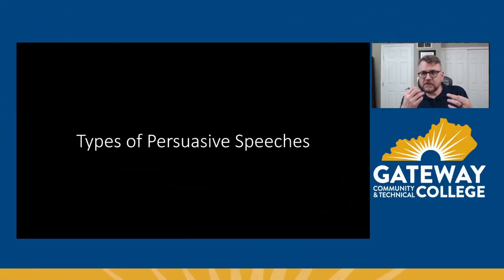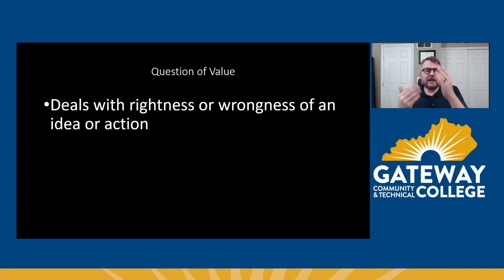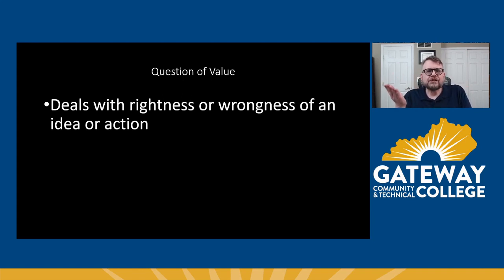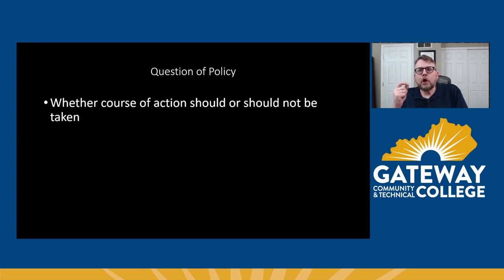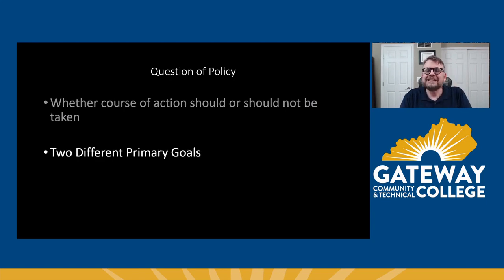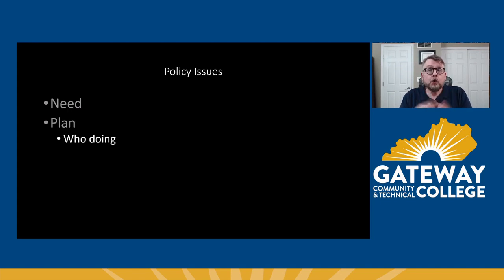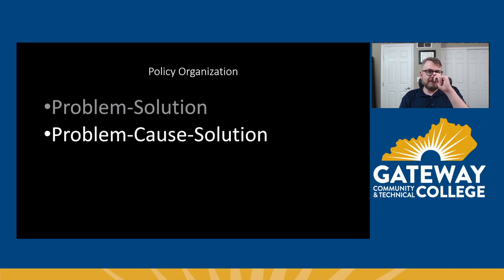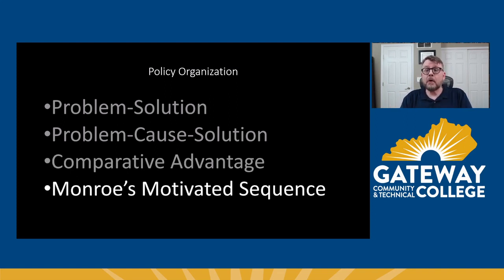Questions of Fact, Value, and Policy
Discusses the three basic types of persuasive speeches.